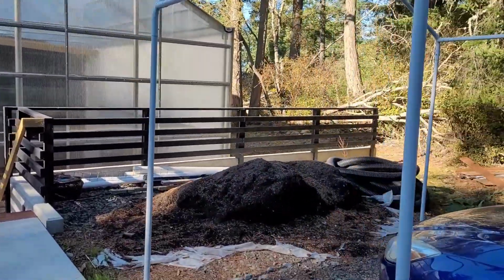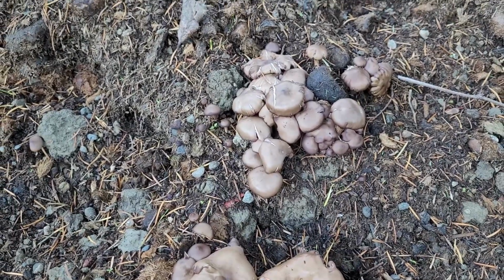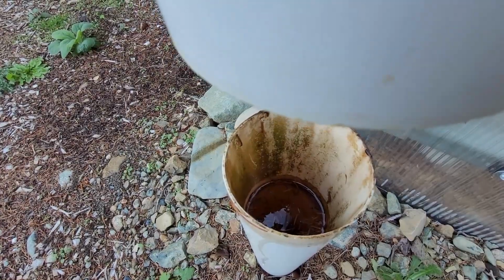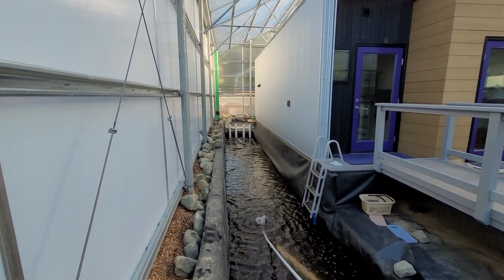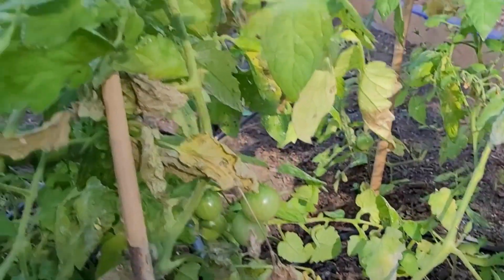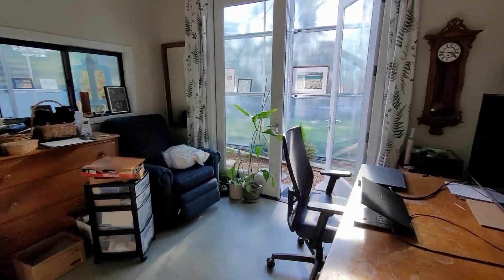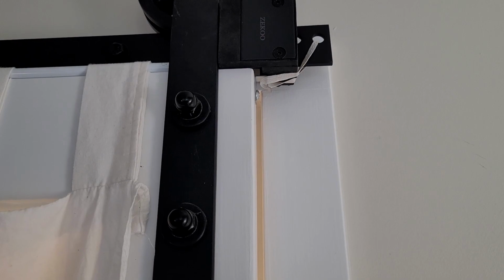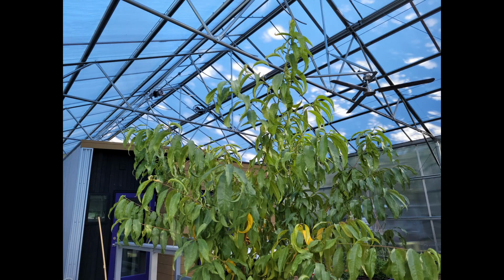E79 Tiny Home in a Greenhouse | Fall garden cleanup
Being the end of the month, today is the October walkaround. October was my 14th month living full time inside the greenhouse with projects this month focused on unpacking family mementoes and getting ready for winter.

Live In A Greenhouse, the blog, goes into more detail of aspects of the project that are unique to a house inside a greenhouse Or, Facebook and Instagram for frequent updates.